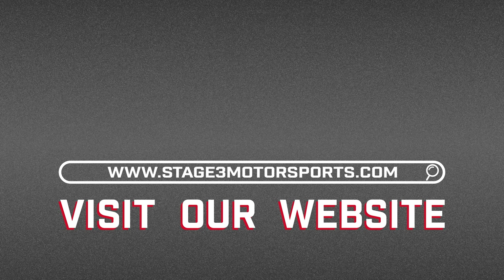2019-2023 Ford Ranger Ford Performance Tow Hooks Install